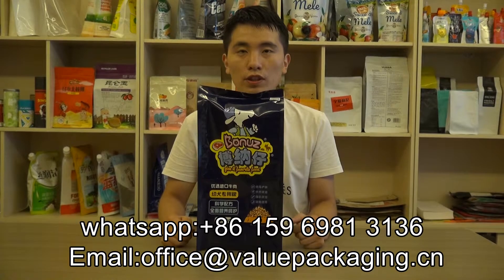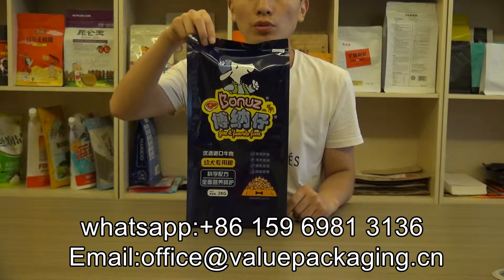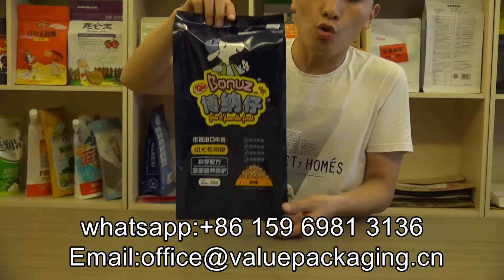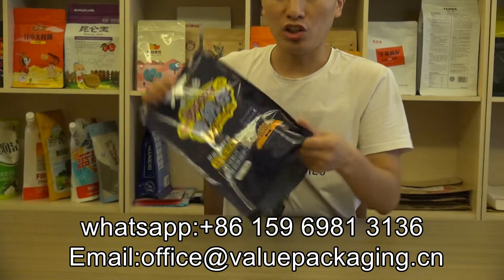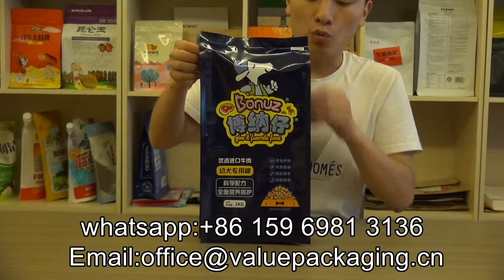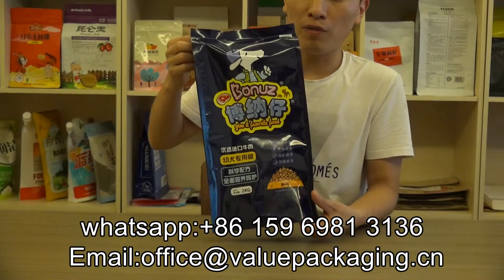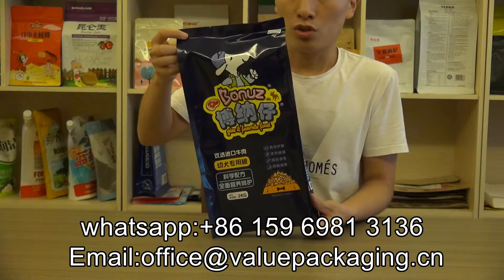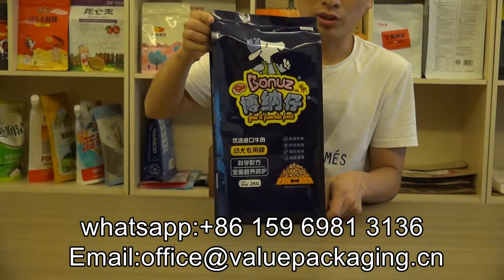321 Side gusset standup metallized pouch for 2kg dog treats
Side gusset standup metallized pouch for 2kg dog treats